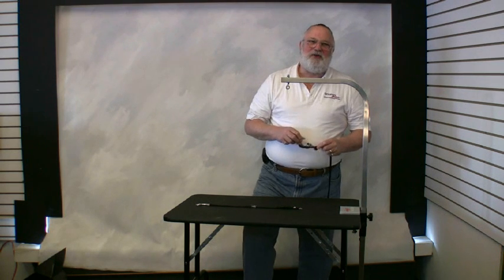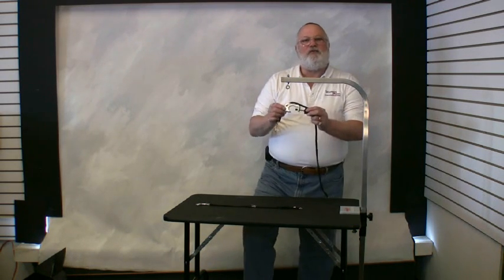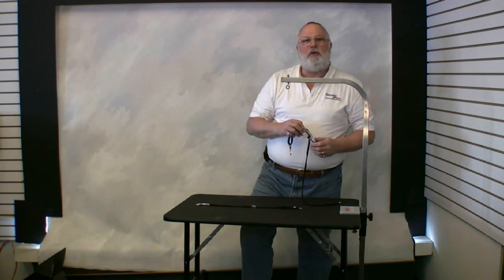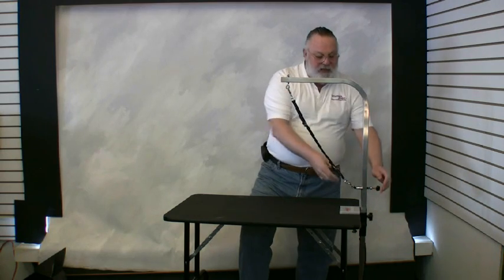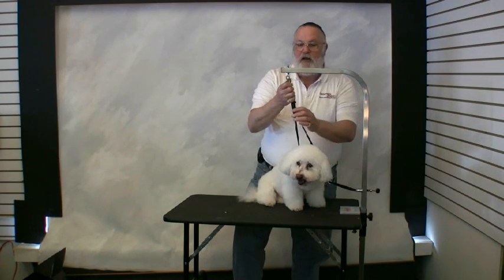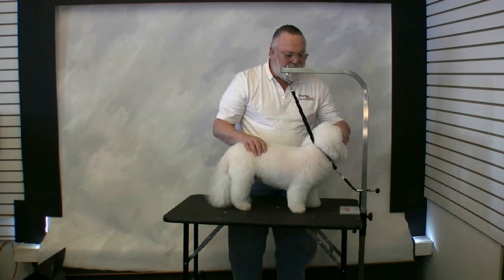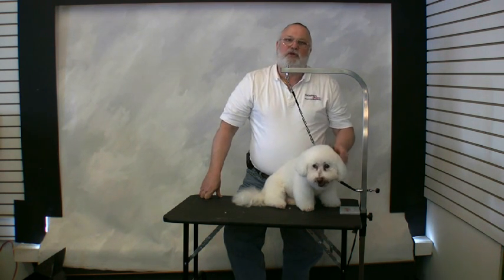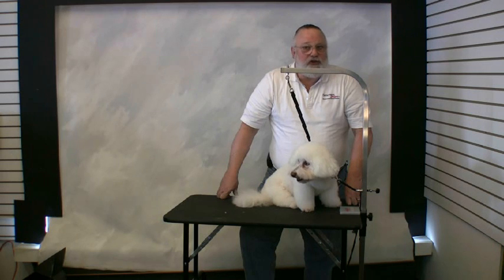Groomers Helper - Quick Start Training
This is a quick start training video on setting up and using the Groomers Helper Pet Safety and Positioning System.